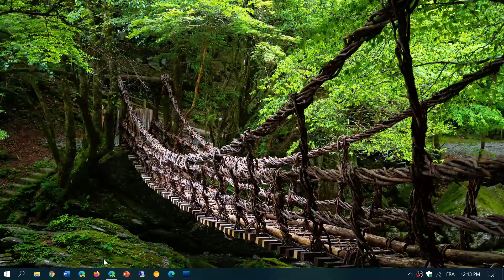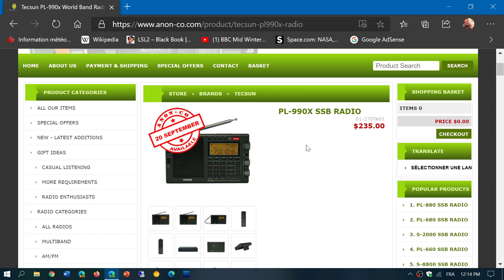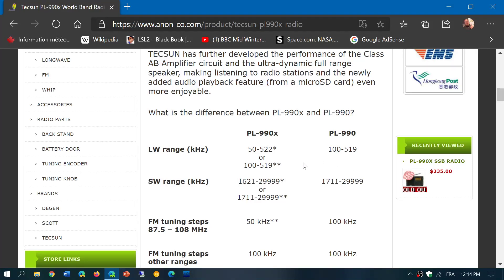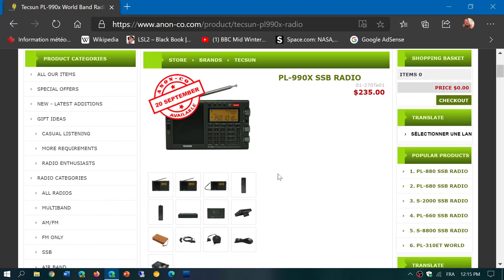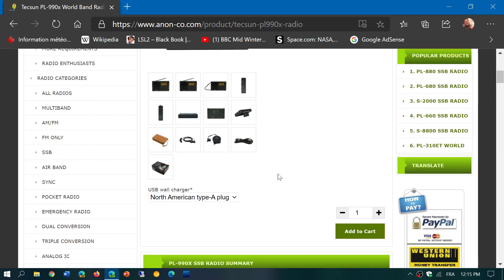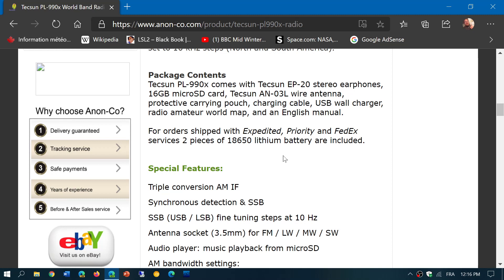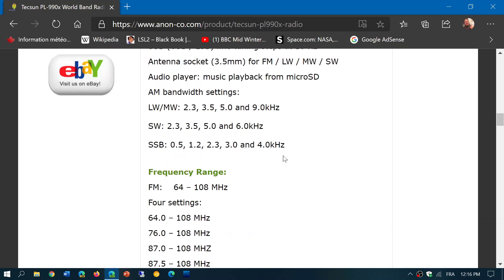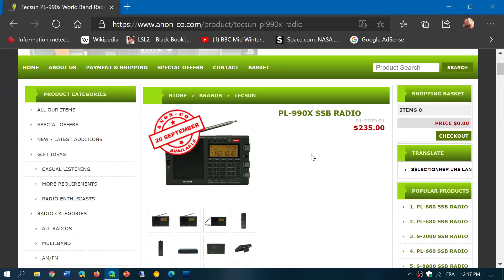Tecsun PL 990X Export version will be available on Anon Co Sept 20th 2020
Tecsun PL-990X finally announced by Anon Co